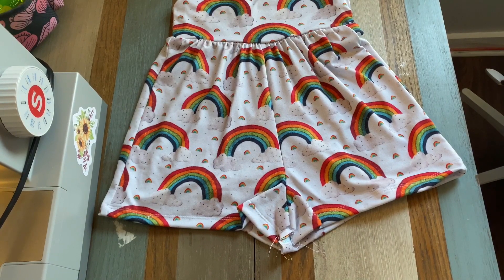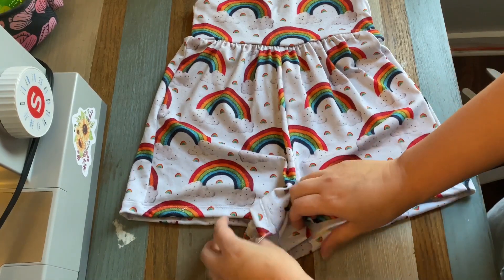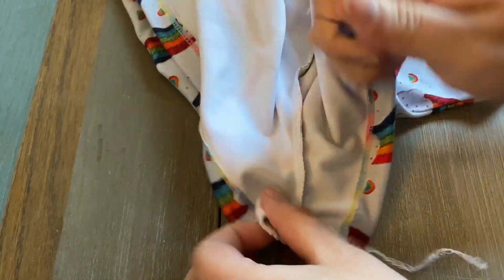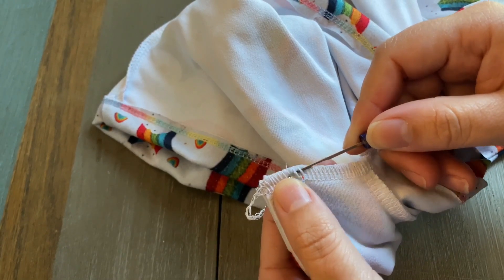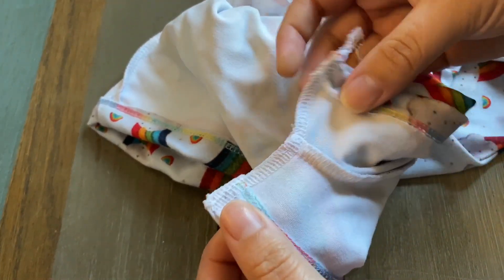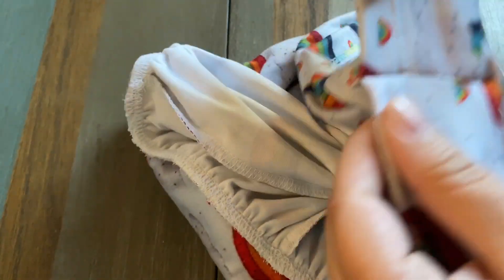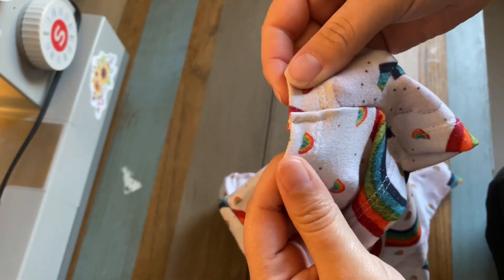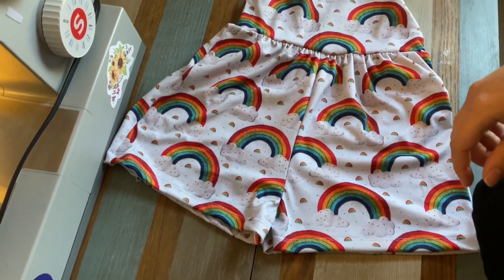Tutorial: How to Finish Serger Thread Tails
Fabric: MLAFABRICS.com